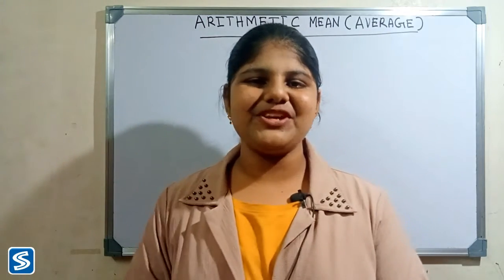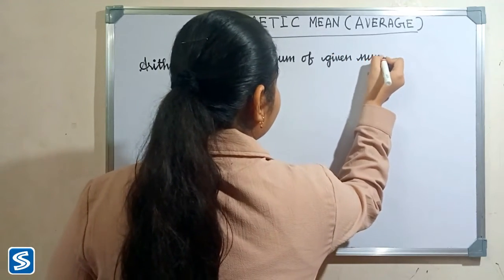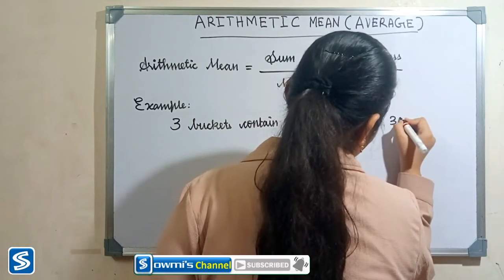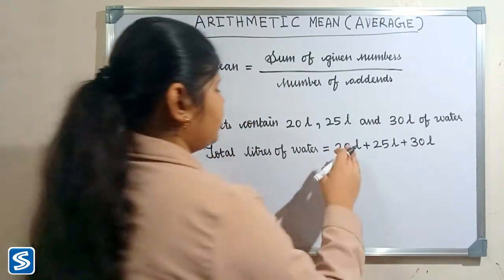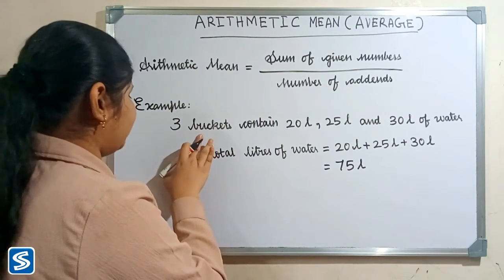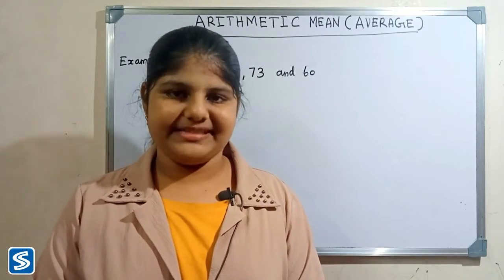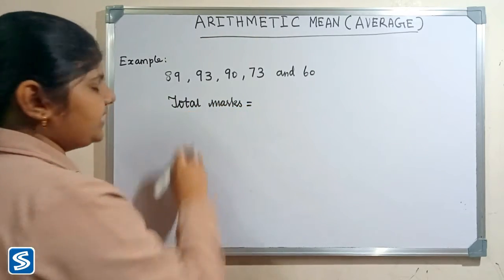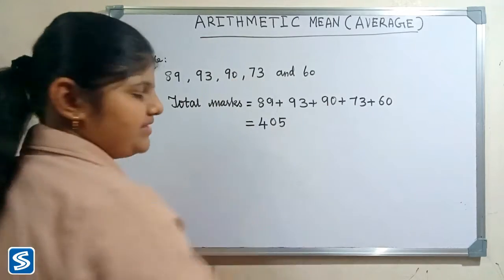How to Find Average | Arithmetic Mean | How To Find Average of Given Numbers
This video shows How To Find Average of Given Numbers.